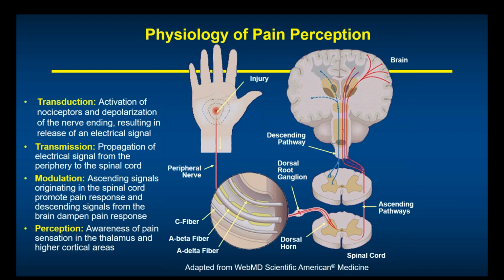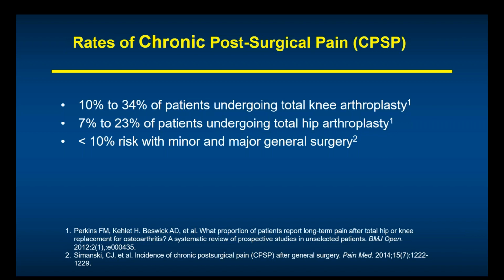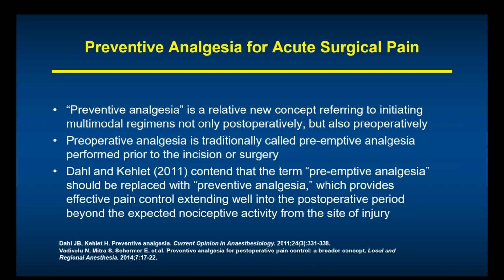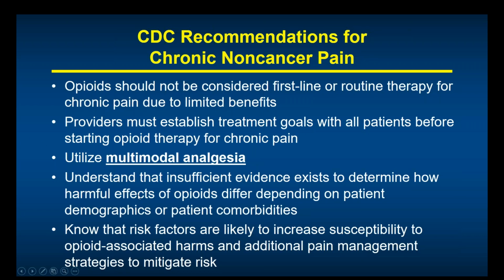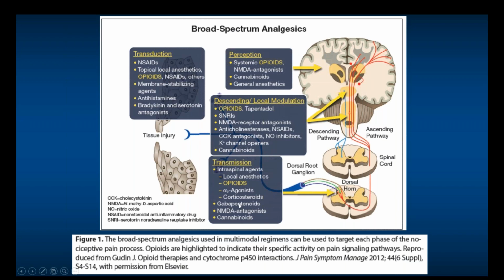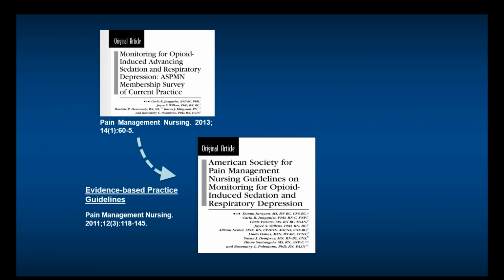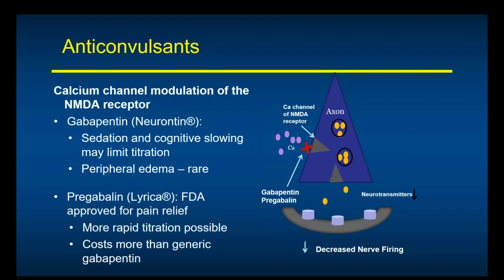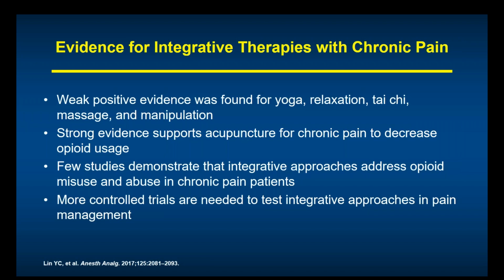The Future of Pain: Optimizing Multimodal Analgesia in a New Era for Managing Pain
Dr. Rosemary C. Polomano discusses a new era for pain management.

Penn Nursing students become healthcare leaders, shaping the art and science of nursing. Care to join us?